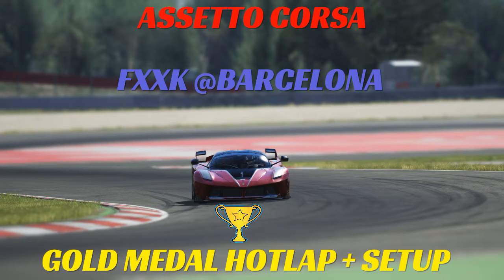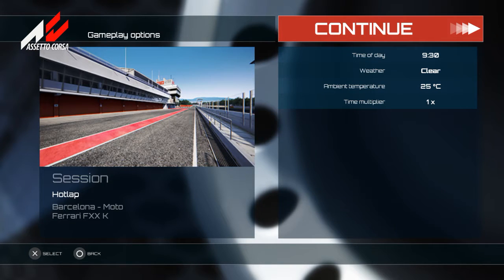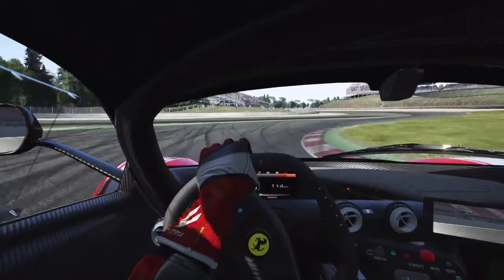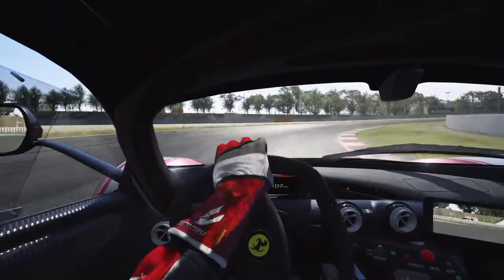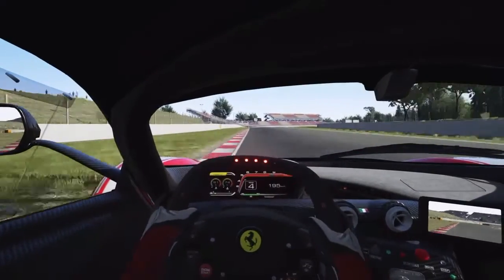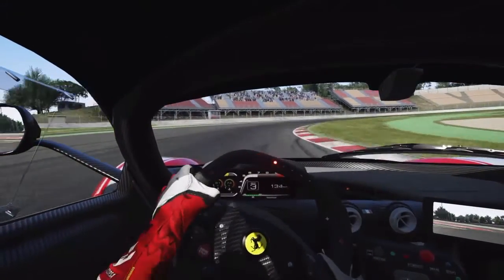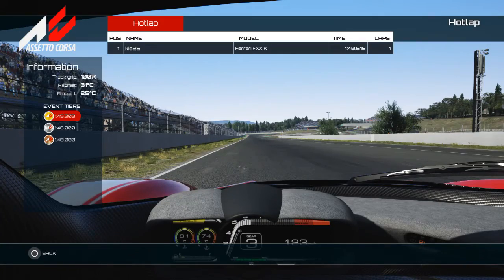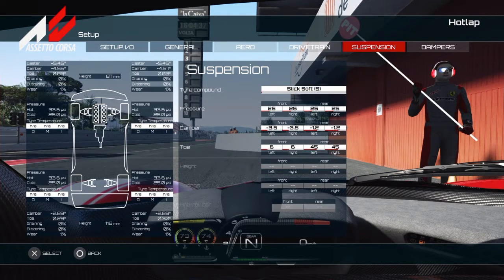ASSETTO CORSA FERRARI FXXK @BARCELONA HOTLAP + SETUP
Taking the Ferrari FXXK for a special event Gold medal lap around Catalunya.
Using T500RS
FOLLOW @Kieran_30 TWITTER